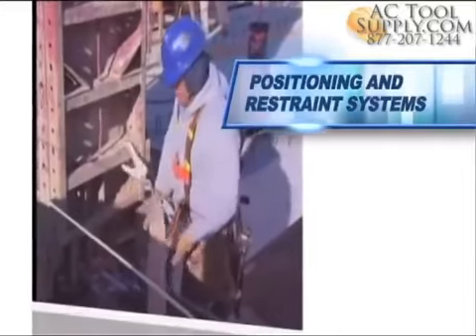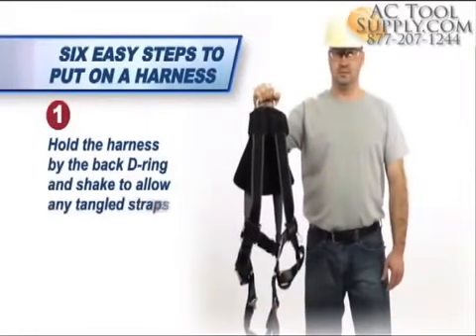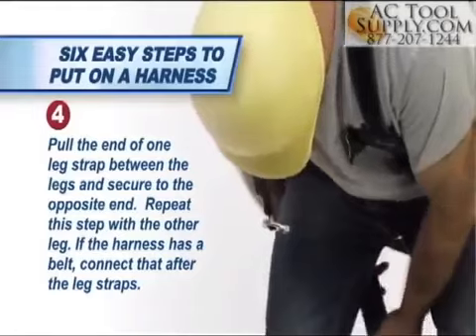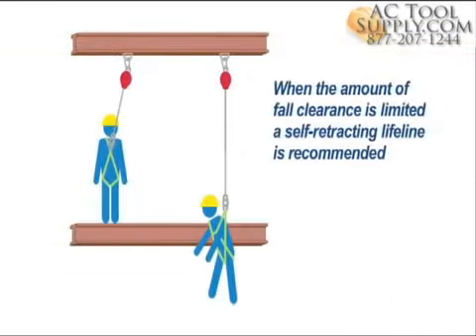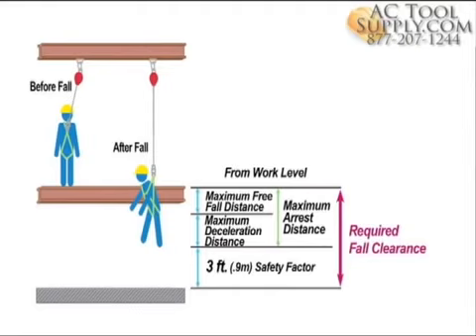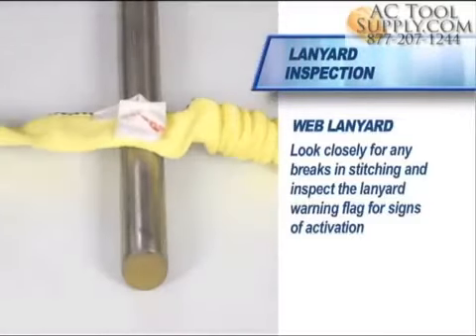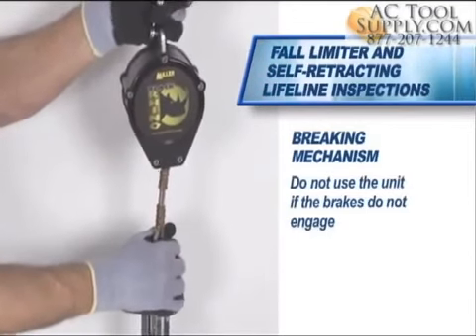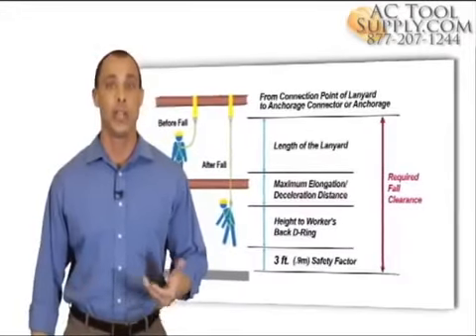OSHA Annual Training Part 2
00:00:00 OSHA ANSI Fall Protection Safety
00:26:15 Building Scaffolding "Refresher"